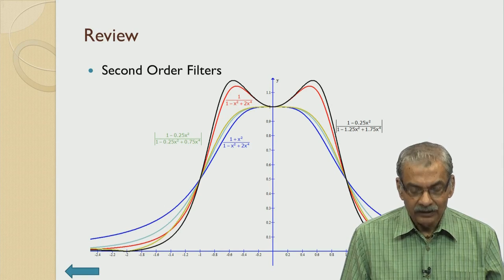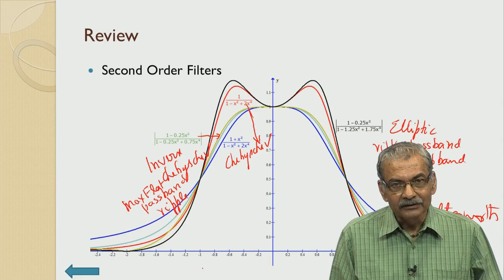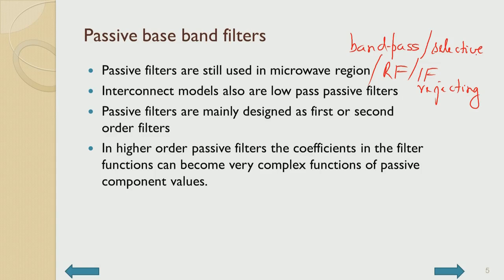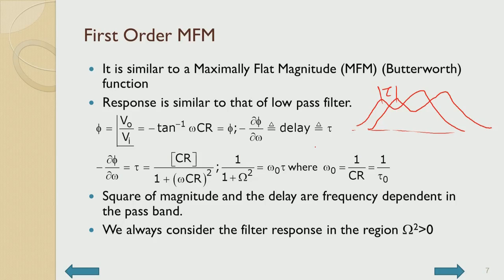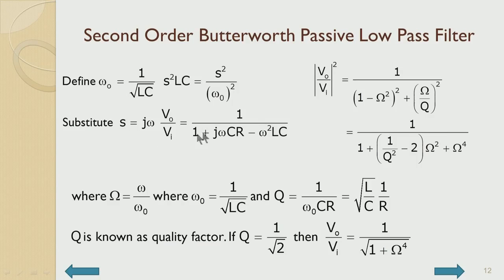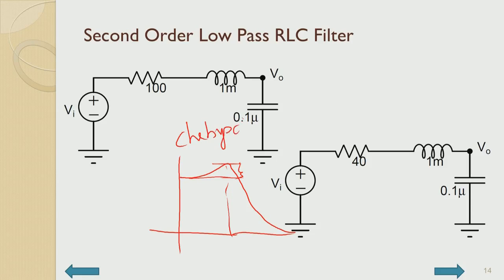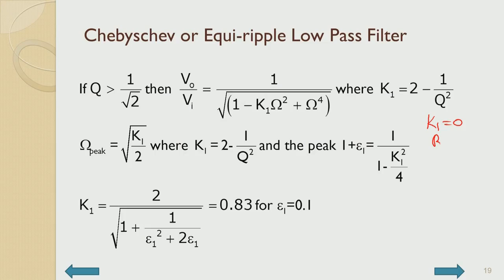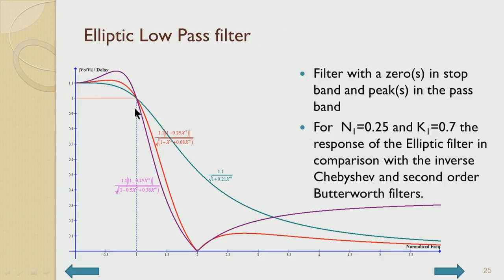Passive Filters -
Analog Circuits and Systems 1 by Prof. K. Radhakrishna Rao, Prof (Retd), IIT Madras.Texas Instruments, India.For more details on NPTEL